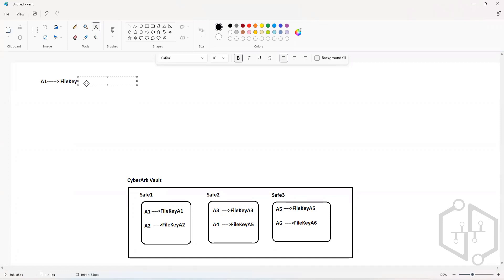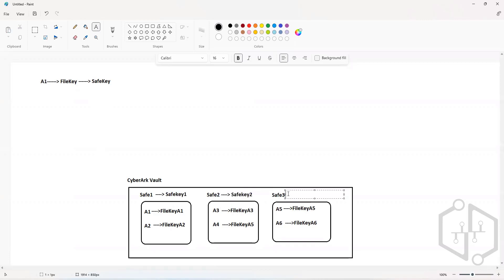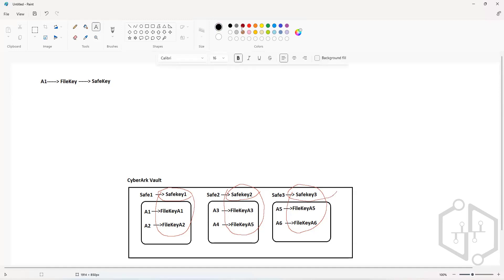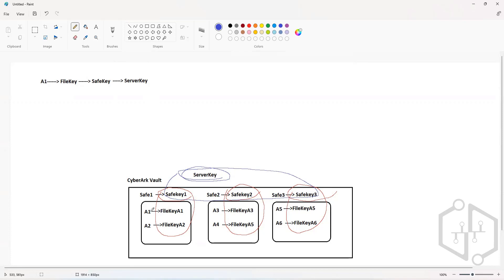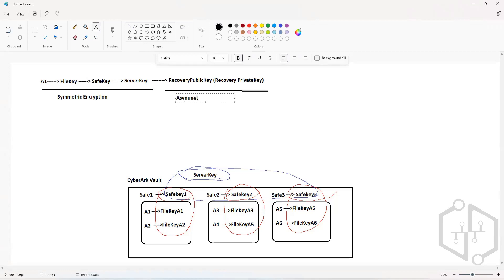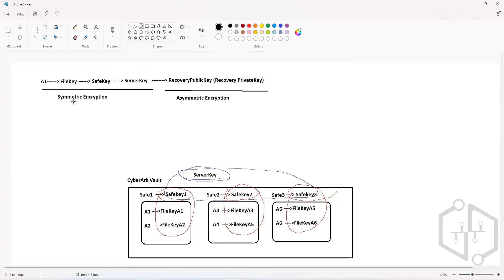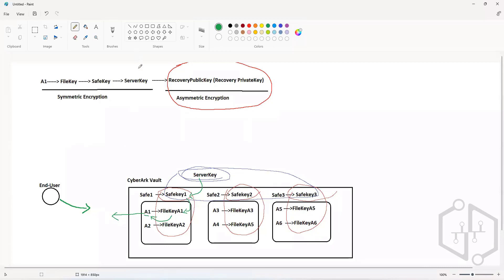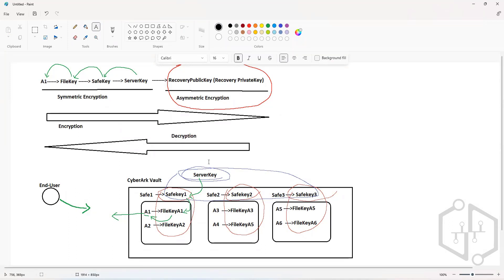Cyberark Training | Cyberark Course | Cyberark Tutorial | Cyberark Tool Tutorial | uDemand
Are you looking for Cyberark Tutorial?
Cyberark is a cloud-based data integration and analytics platform that enables marketers to collect, combine, and analyze data from multiple sources. It provides users with self-service tools to visualize and report on data, as well as the ability to share insights with colleagues.

Looking for a thorough yet adaptable Cyberark
Our expert faculty will walk you through every concept you'll need to know to pass the Cyberark certification exam, and our full-time technical support team will be there to help you every step of the way. You can also study whenever it is convenient for you because of our flexible training hours.